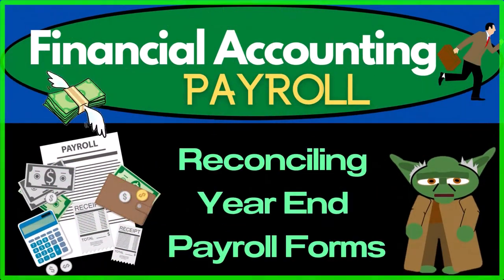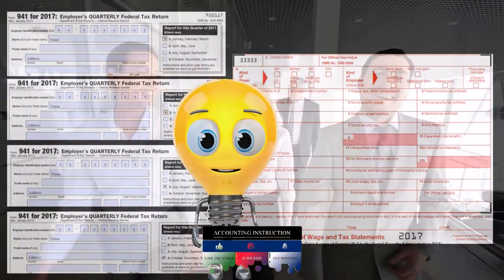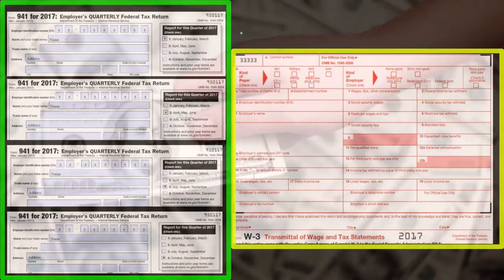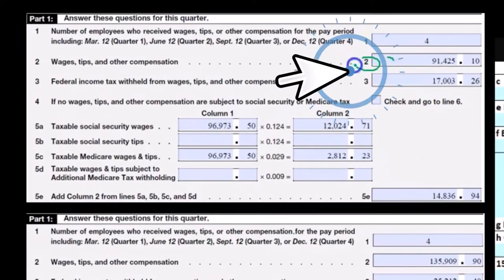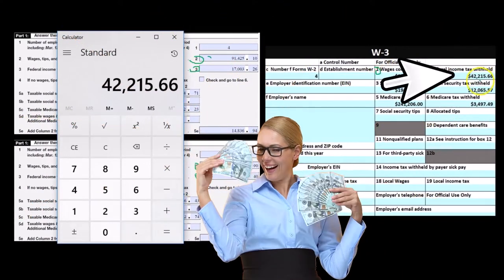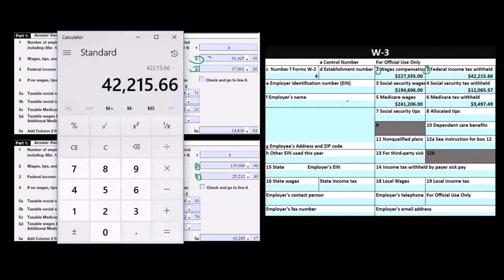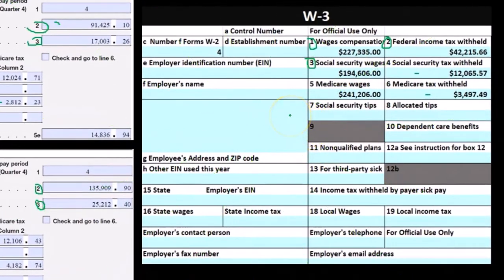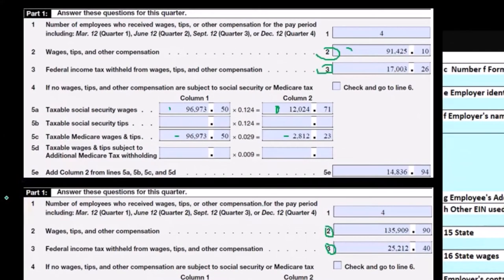Reconciling Year End Payroll Forms 130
Reconciling Year End Payroll Forms
Payroll Accounting